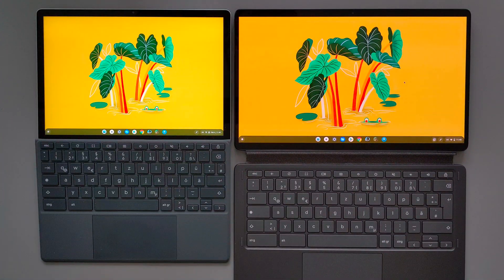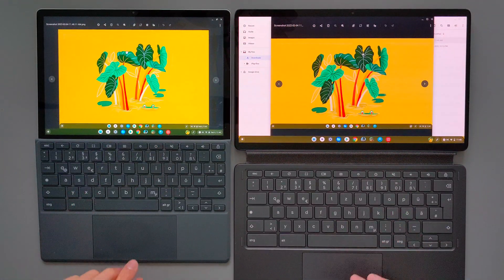Lenovo IdeaPad Duet 5 vs. HP X2 11: Performance and Speed Test! (Chromebook 2-in-1)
Shot and edited on Pixel4

00:00 Intro
00:24 CPU-Benchmark
01:51 GPU-Benchmark
02:21 Chrome OS Start
02:45 Basic Tasks
03:55 Play Store
04:45 Chrome Browser
06:15 YouTube Challenge
08:17 Gaming
11:16 Writing
11:45 Tablet Mode
14:15 Verdict

Lenovo IdeaPad Duet 5 Chromebook (128GB+Lenovo Pen)
HP X2 11 64GB without Pen (Chromebook 2-in-1)
HP X2 11 128GB with Pen (Chromebook 2-in-1)
HP USI Rechargeable Pen (USI 1.0)
Google Pixel 4